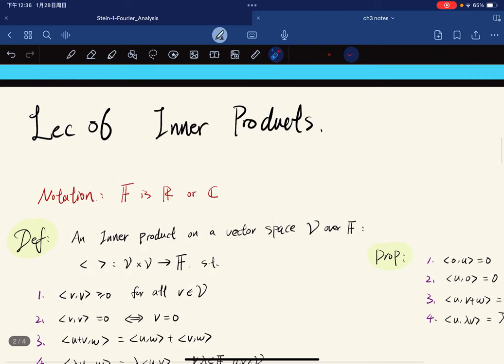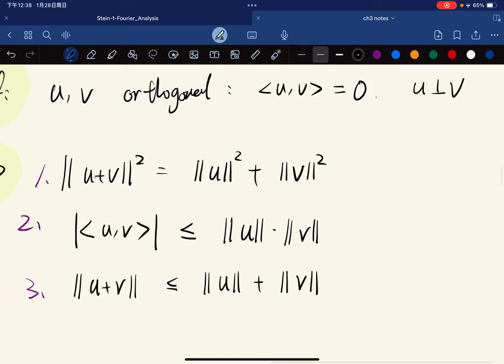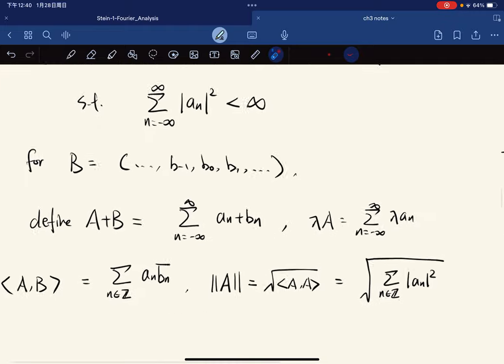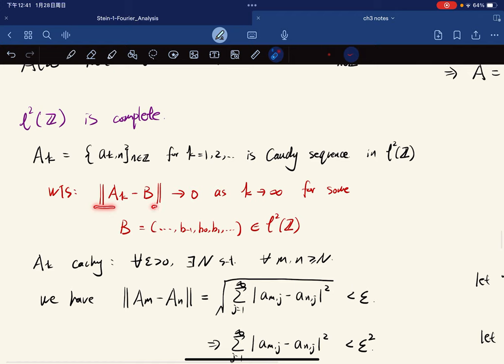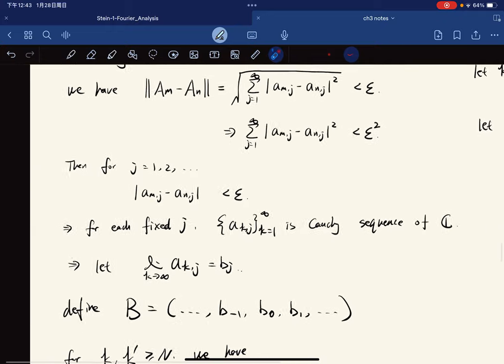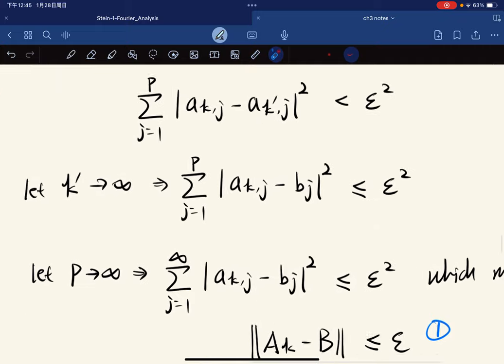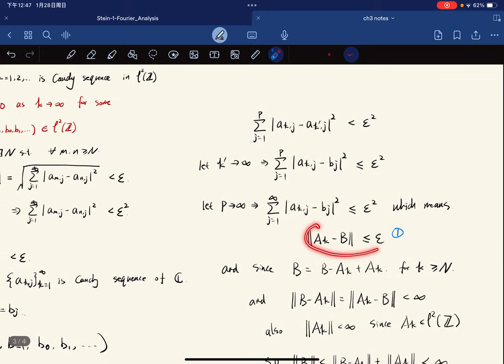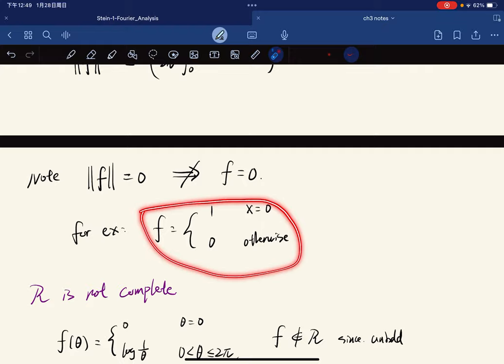Fourier Analysis （Stein）Lec06 Iner product space and some examples